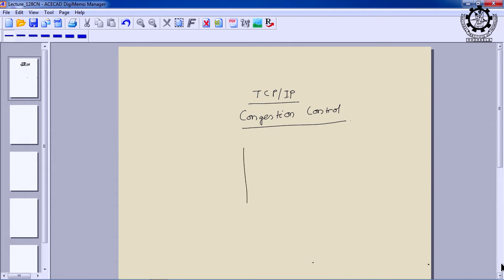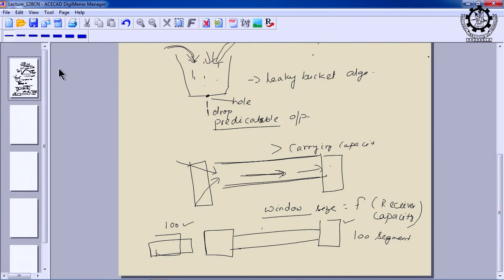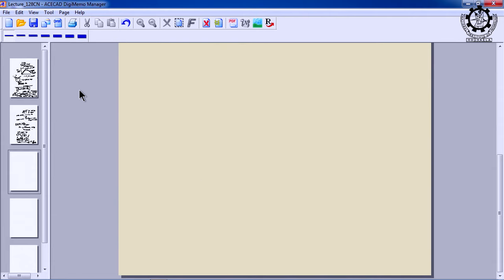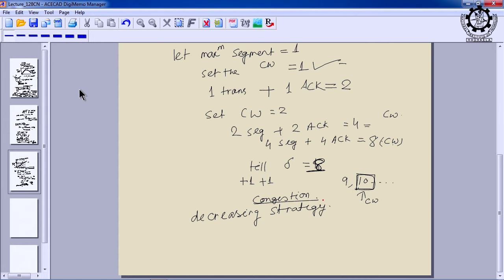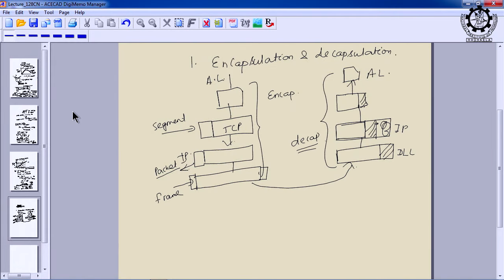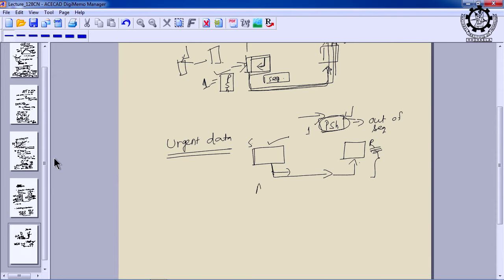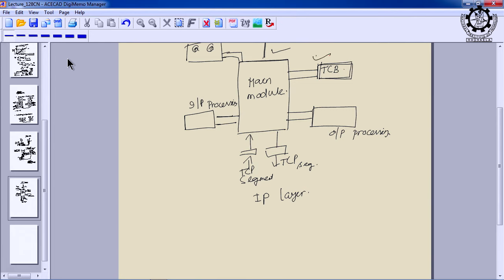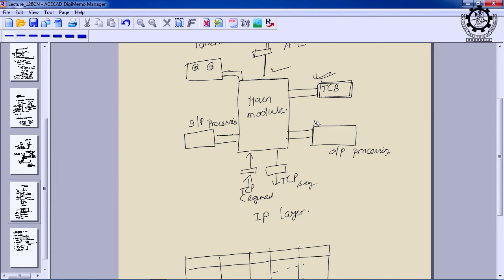CS-421 Lecture 30: TCP/IP Congestion Control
CS-421 Lecture 30: This video lecture is on CP/IP Congestion Control delivered by Prof. Suchismita Chinara, Department of Computer Science and Engineering, National Institute of Technology Rourkela.